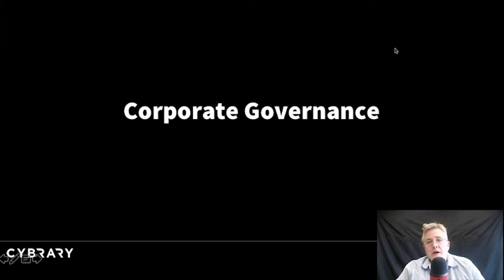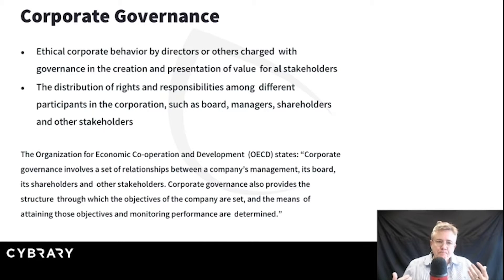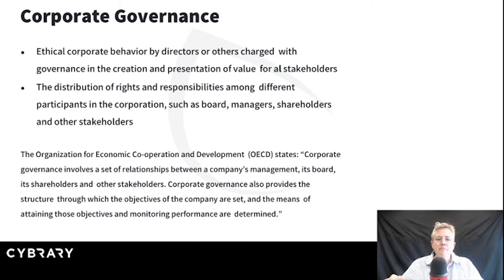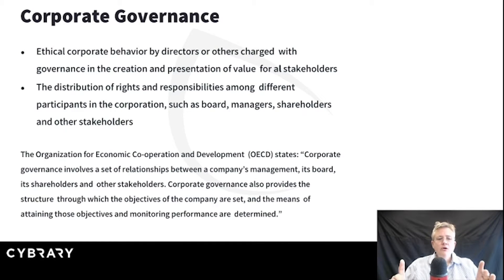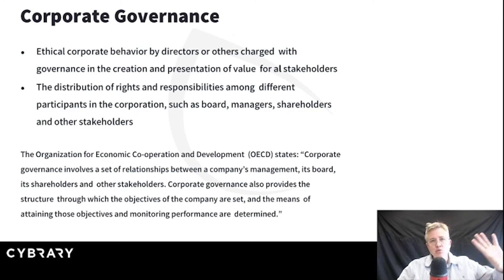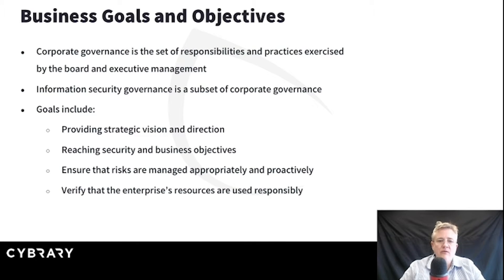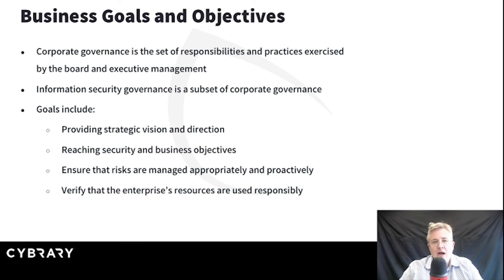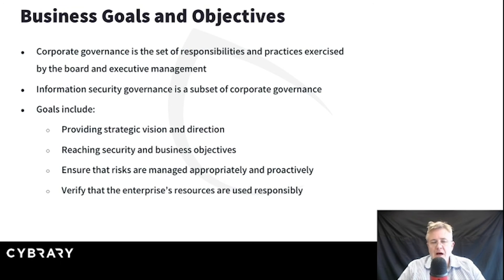Certified Information Security Manager | CISM Corporate Governance | Lesson 08 of 09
Learn more about the Certified Information Security Manager (CISM) Corporate Governance. What it's all about and who uses it.

This Cybrary video is on the Certified Information Security Manager Course. Cybrary's Certified Information Security Manager (CISM) training is a great fit for IT professionals looking to move up in their organization and advance their careers and/or current CISMs looking to learn about the latest trends in the IT industry. compliance.

Learn from Kelly Handerhan, the most sought after instructor today, as she walks you through the first modules from our CISM Course!

Cybrary's Certified Information Security Manager (CISM) course is a great fit for IT professionals looking to move up in their organization and advance their careers and/or current CISMs looking to learn about the latest trends in the IT industry.

The Certified Information Security Manager (CISM) certification by ISACA was uniquely designed for cybersecurity management. This certification ensures that global cybersecurity and information assurance managers are equipped to prepare their organization with security and assurance best practices throughout all reaches of the organization that interact with any data systems. The CISM is ANSI accredited and has a global position as a leader in the field of information assurance management. The CISM is intentionally limited by ISACA and the exam is only offered in certain locations, a few times per year. This exclusivity helps to protect the certification's exclusivity.
More information about the CISM certification and exam can be found on the ISACA website.
In this online course, you will be prepared by a Subject Matter Expert instructor (Kelly Handerhan) to both understand the core concepts, as well as become prepared for the CISM certification exam. This online course assumes that you have experience in the field of information assurance management. This online course is designed for management level security professionals.